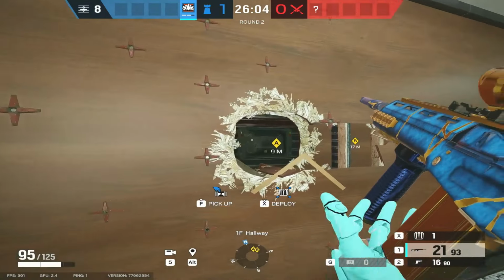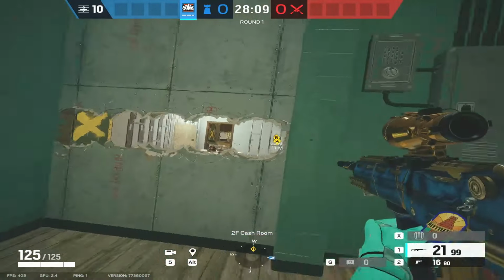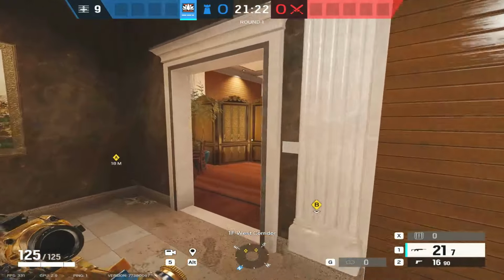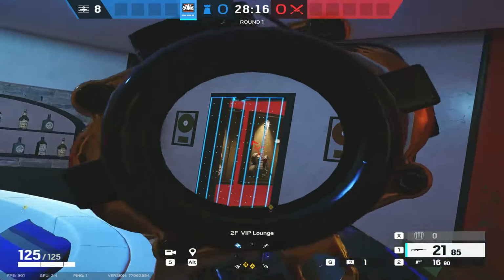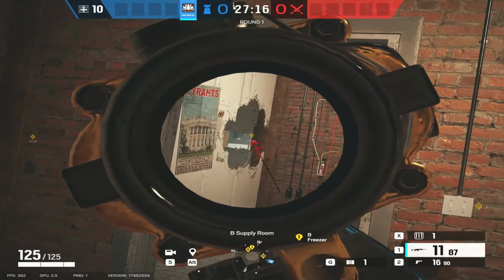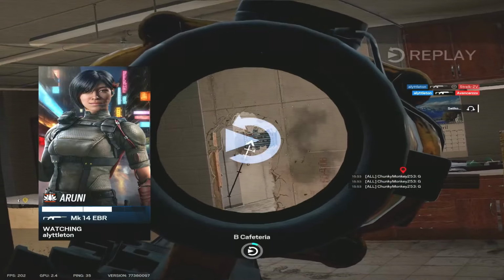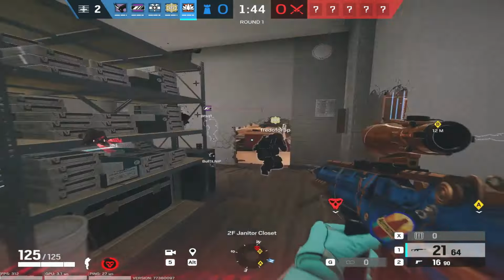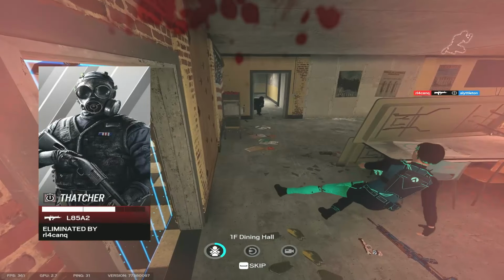LAYSAR GATES! The BEST Aruni Gate Site Setups - Rainbow Six Siege Guide 2024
A guide to the best Aruni Surya Gate Spots on Rainbow Six Siege. How to play Aruni.

You can support me and the channel directly via Paypal if you've lost your mind stream on Twitch every Monday, Wednesday and Friday! me on Twitter the Discord to find team mates for both console and PC! me and the channel on Patreon

Intro 0:00
Surya Gate Info 1:03
Clubhouse Setup 1 7:56
Clubhouse Setup 2 11:25
Consulate Setup 13:26
Bank Setup 17:13
Coastline Setup 1 19:29
Coastline Setup 2 21:58
Oregon Setup 24:13
In Game Example 1 27:25
In Game Example 2 30:42
In Game Example 3 33:57
In Game Example 4 36:38
SUB TO THE CHANNEL 39:27